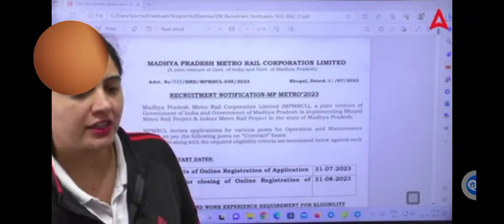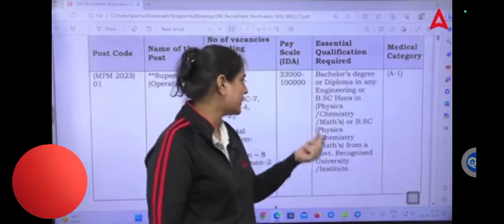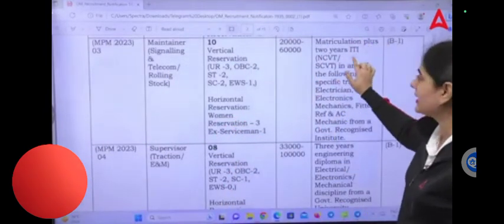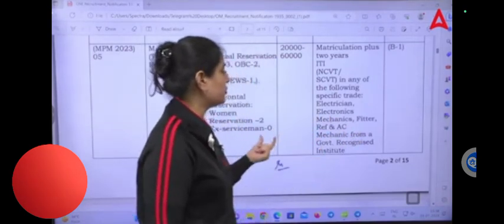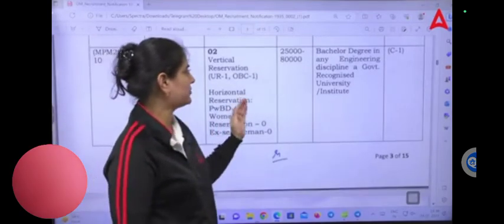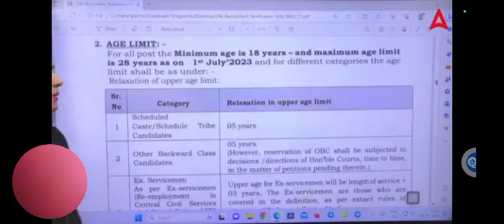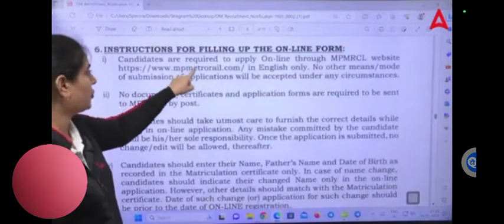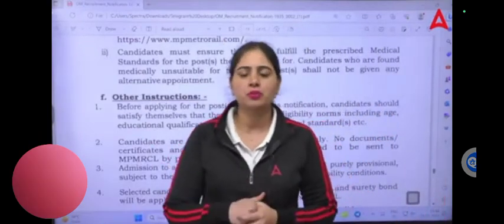भोपाल मेट्रो में आई भर्ती जाने संपूर्ण जानकारी Bhopal metro me I vacancy ITI +10th